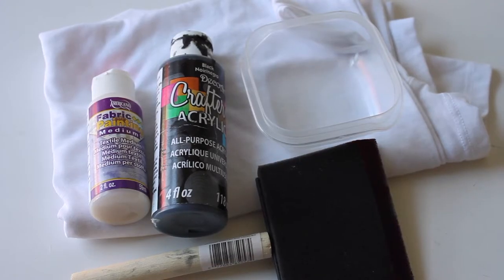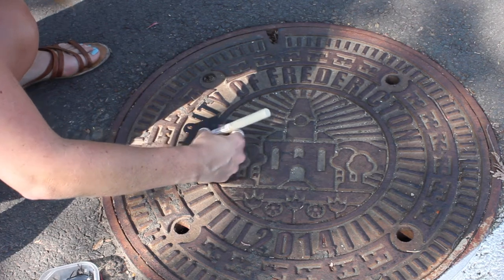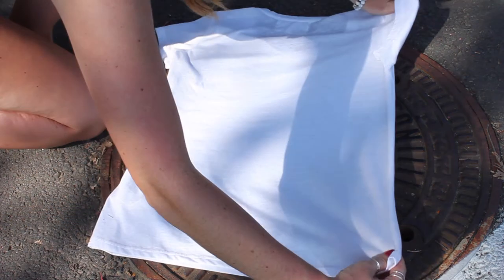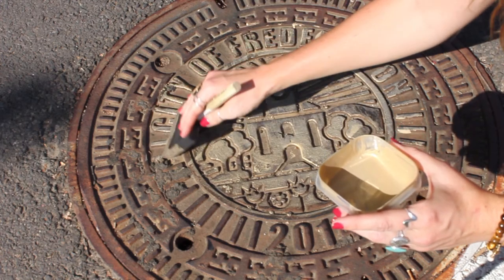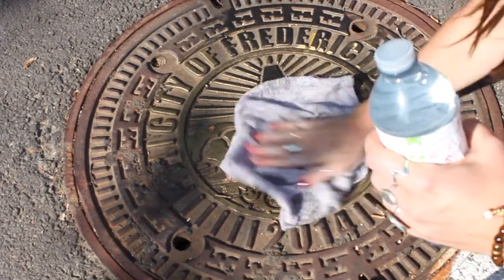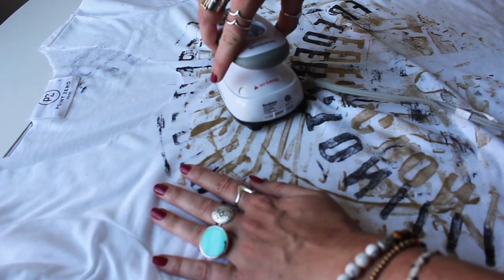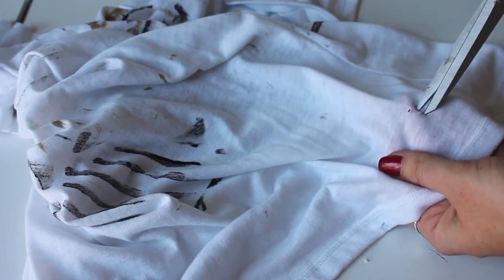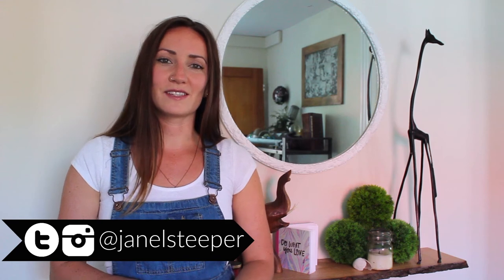DIY Vintage Graphic T-Shirt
This was fun and SOO easy to make!
Instead of making/buying a stencil...use your surroundings! There are plenty of other objects you could use when trying to find a print to transfer to fabric.

Let me know what you thought of this DIY.

PLEASE remember to clean any public surfaces you may end up using!